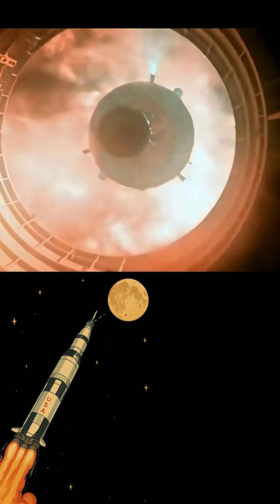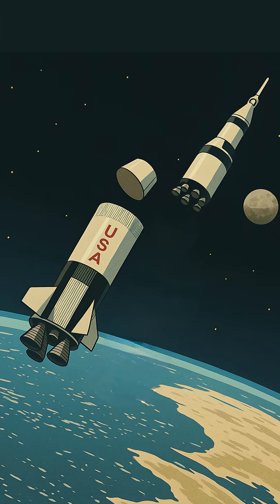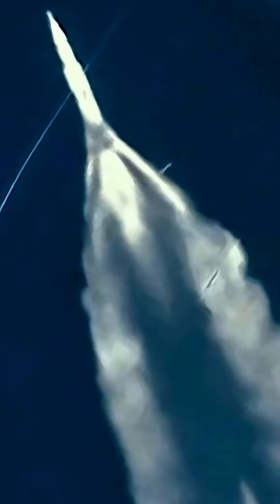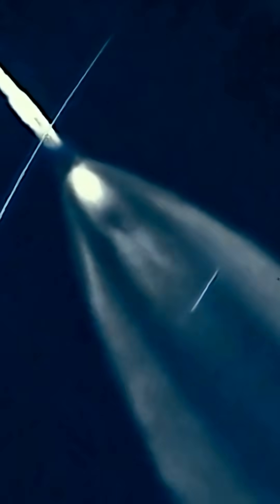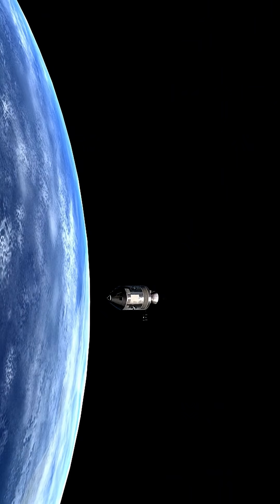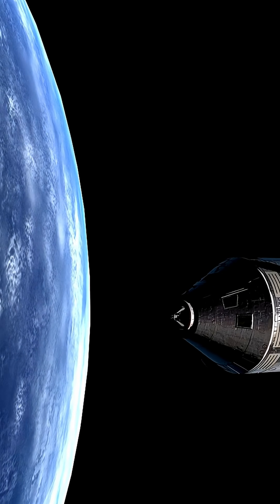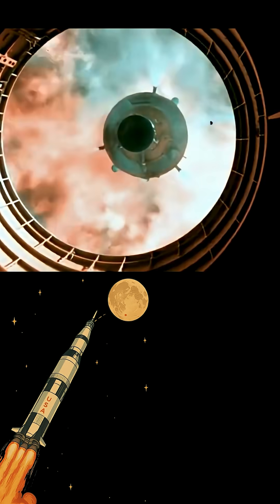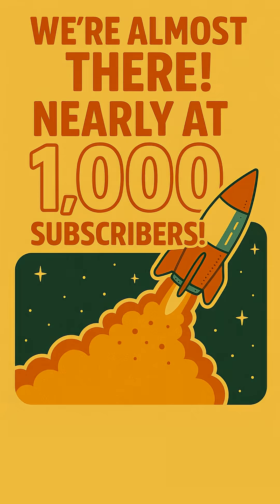The Great Disconnect: Saturn V's Incredible Stage Separation Secrets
Uncover the complex engineering behind Saturn V's multi-stage rocket! Learn the vital sequence of explosive bolts and thrusts that propelled Apollo on its journey to the Moon.